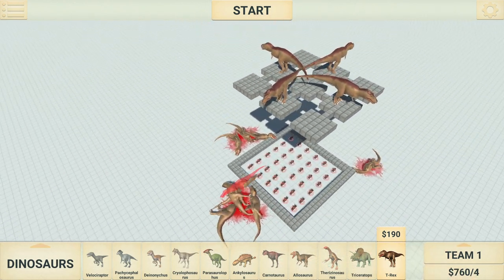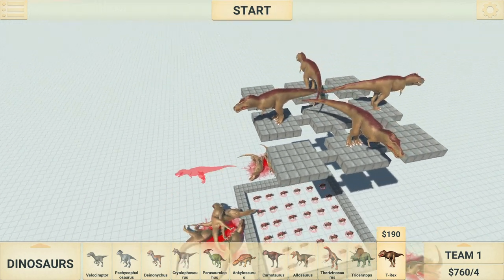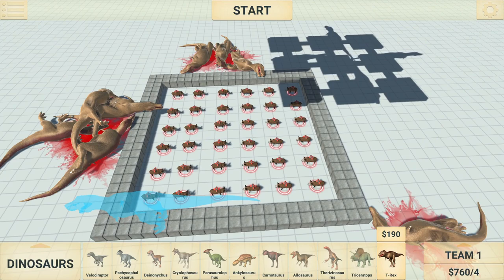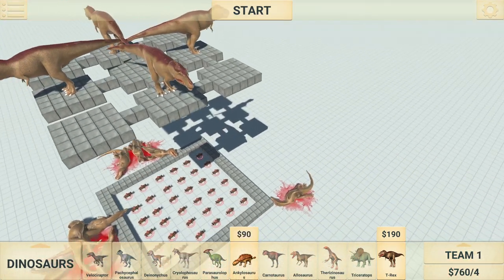Explosive Warthog Trampoline - High Flying Units! | Animal Revolt Battle Simulator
Yes, I'm bringing you an explosive warthog trampoline and giving our units some serious air time as we turn ground based units in to high flying units in mere seconds! It's time to fly animals, reptiles, mammals and humans!

Pitch all kinds of animals against each other in this funny physics-based tactical simulator! Watch a bunch of rhinos bulldoze through little warthogs, a T-Rex grabbing a buffalo in its jaw or an elephant throw a tiger into the air with its huge tusks!Let your imagination run wild!

Animal Revolt Battle Simulator is the first game of its kind where all movements and interactions between animals are fully physics-based. As the creatures fight each other, you can see the limbs bending, necks twisting, bodies flying around and blood splashing everywhere!

The unpredictable nature of physics-based interactions means that every bite, every kick, every battle will be unique. This coupled with a huge number of animals available to choose from means this game can provide unlimited replayability and endless fun!But the animals are not the only things physics-based.

The game also lets you build structures that the animals can smash, break and shatter!Unlike other similar simulators, this one allows you to CONTROL the animals adding an extra layer of sophistication to battle tactics! 🐒